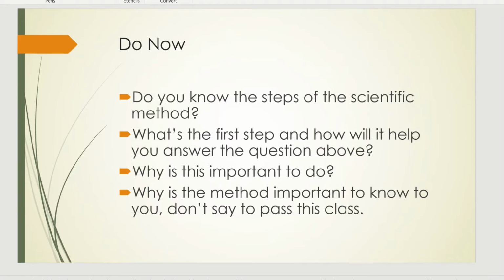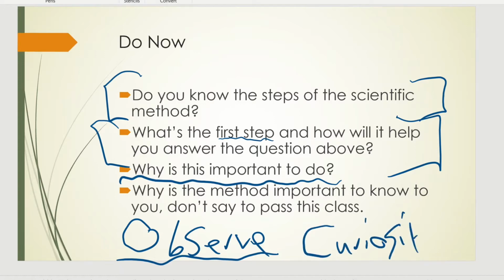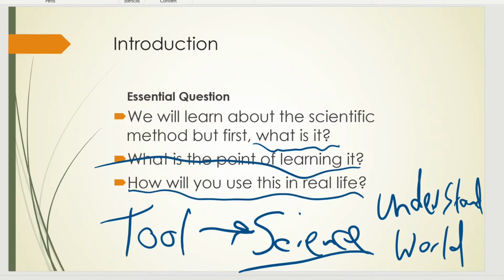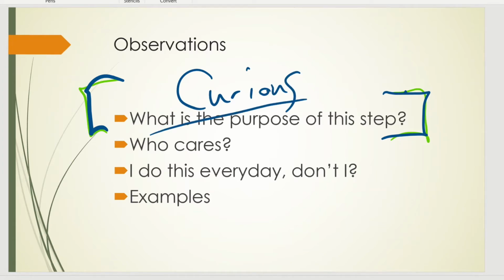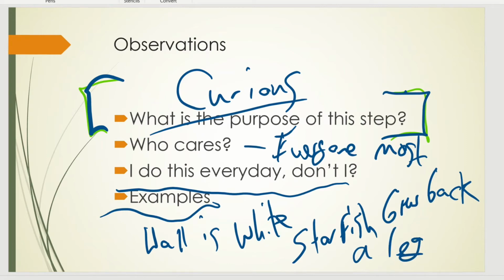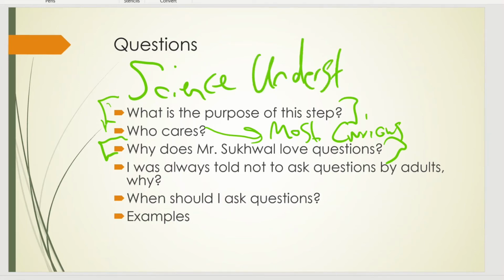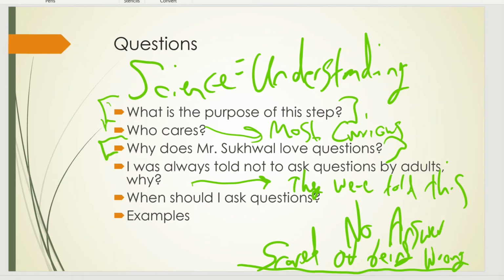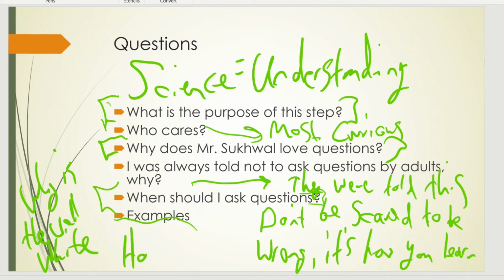Scientific Method Part 2